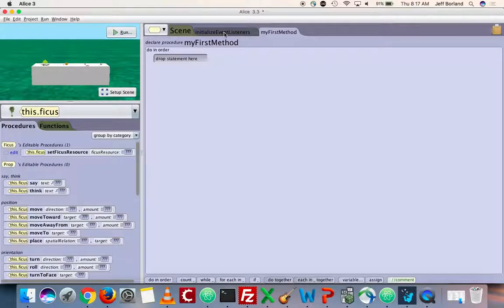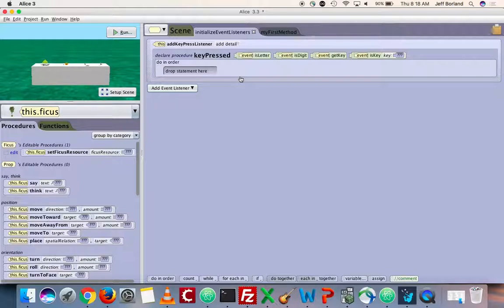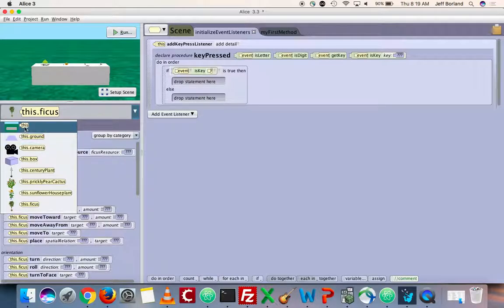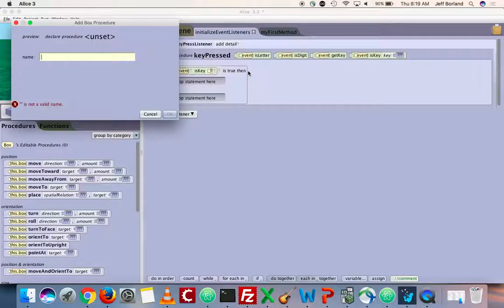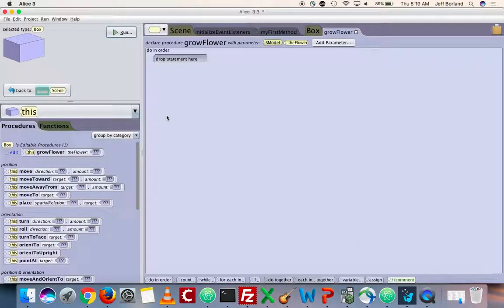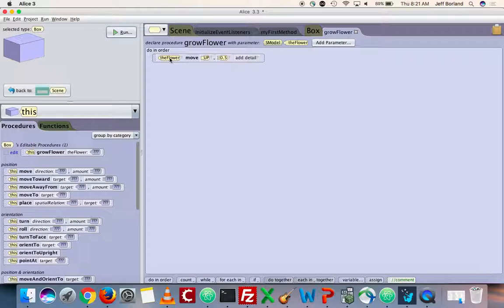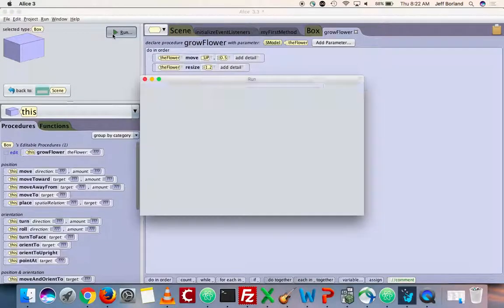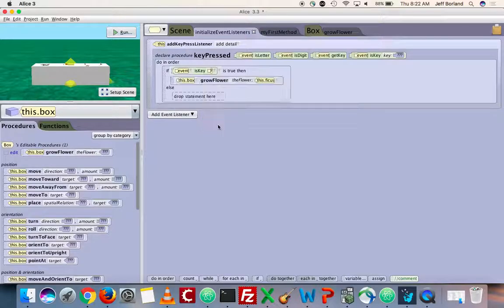Alice - 5-2 Flower grow